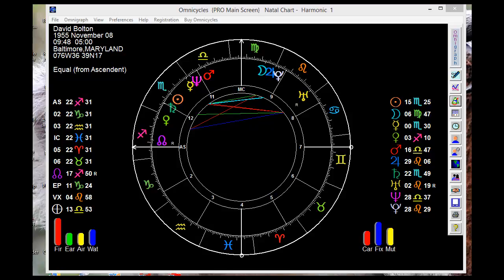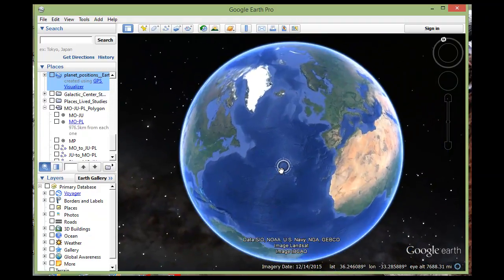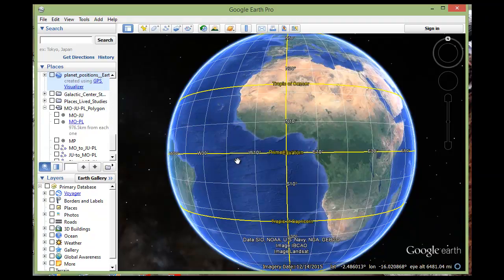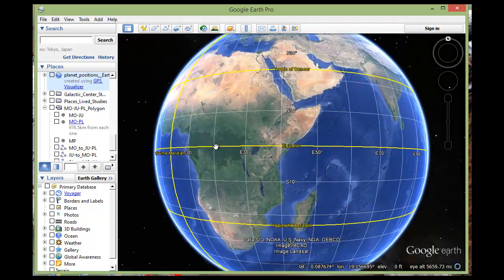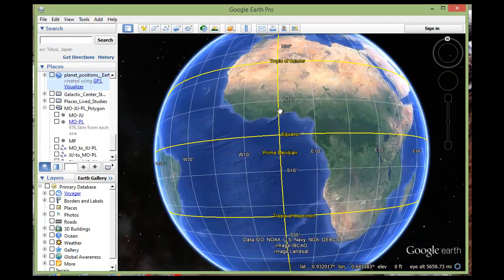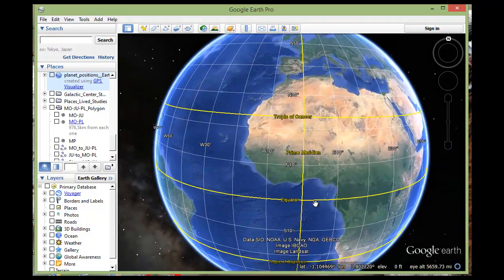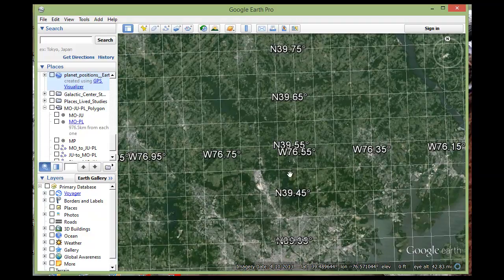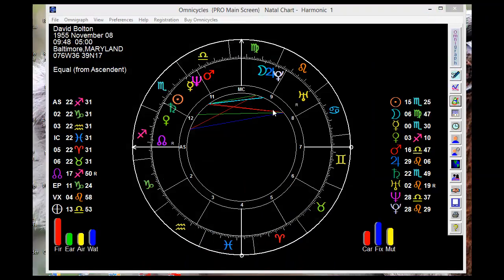Omnicycles and Google Earth, or: "Deconstructing and Reconstructing Astrology" (Part 1)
In this first of a series of videos that explain how to use the free Omnicycles Astrology Program in conjunction with Google Earth Pro, you will learn the basics of measuring latitude and longitude on the Earth's surface.

David Bolton